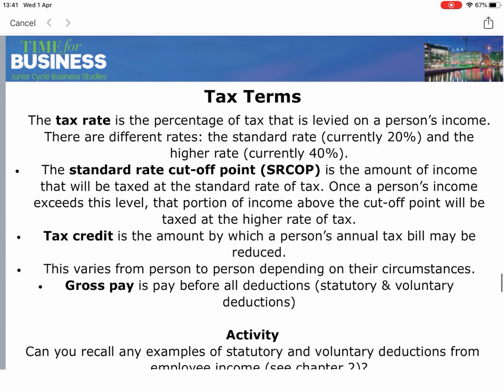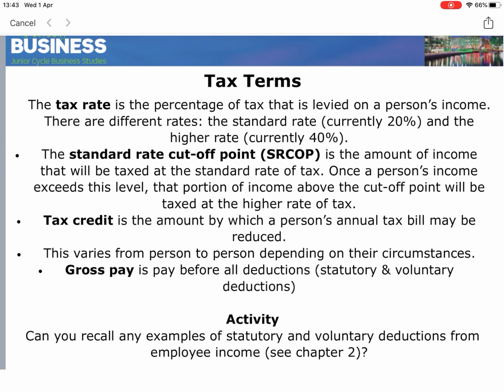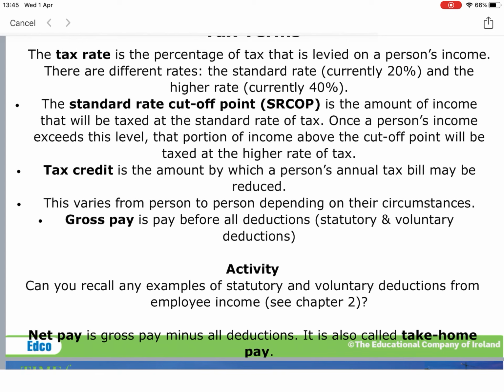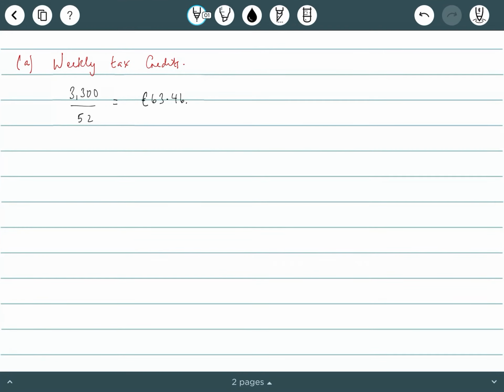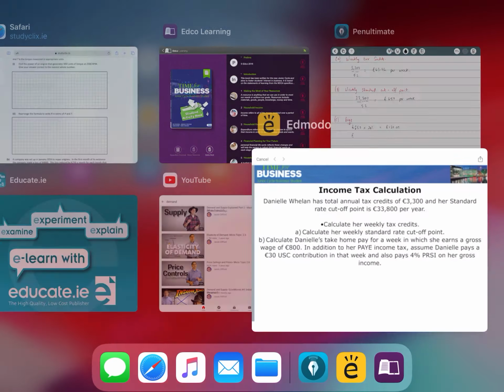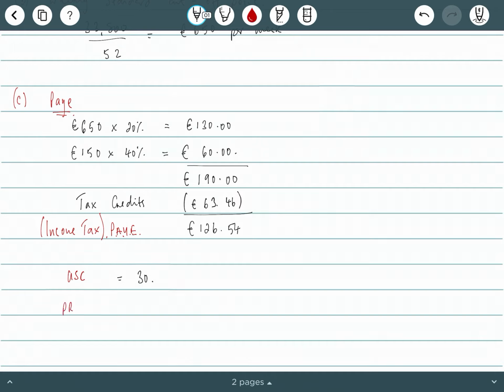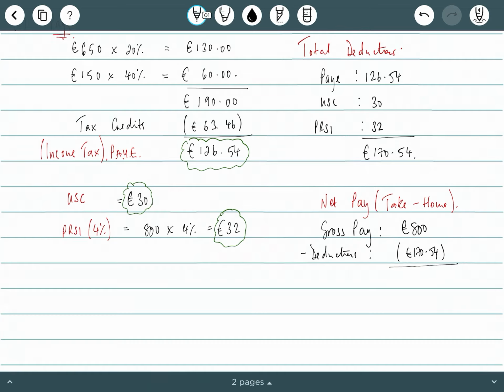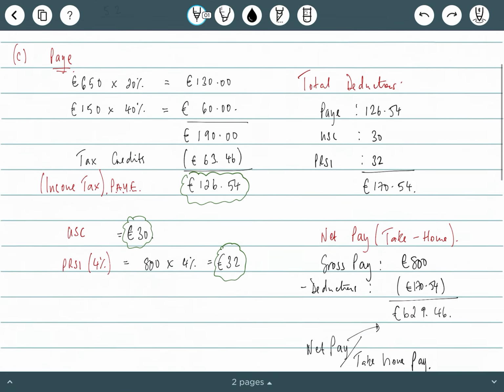Calculating take home pay (1st years)